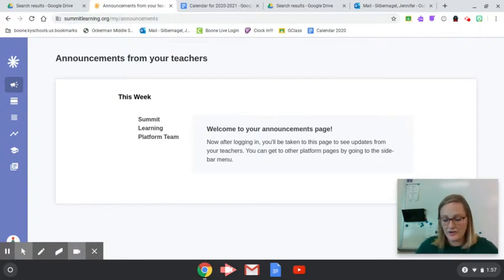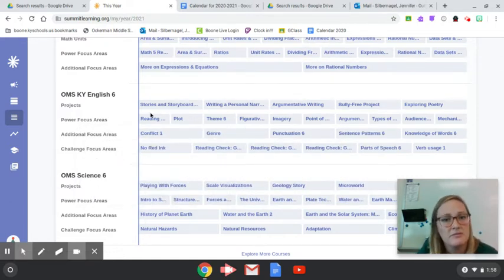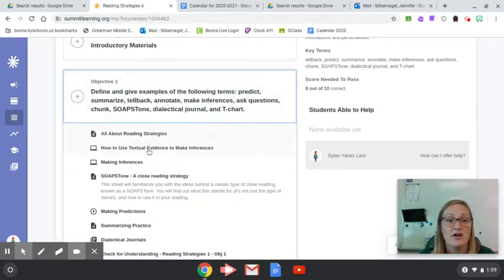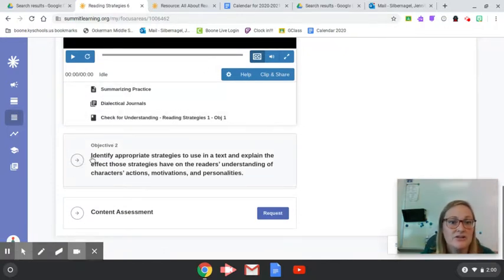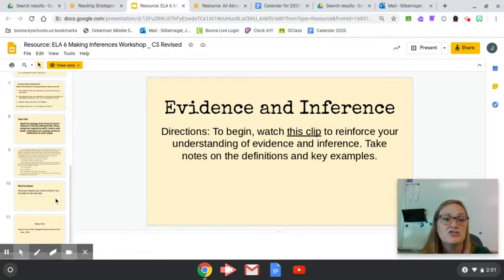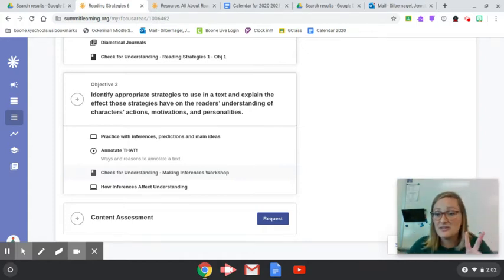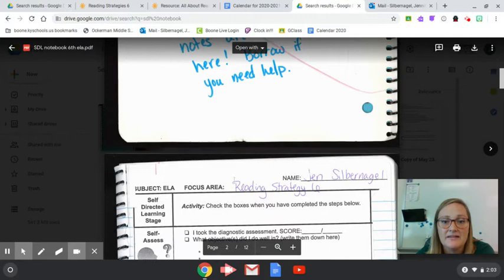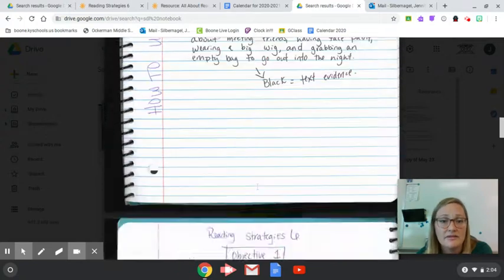What is SDL?